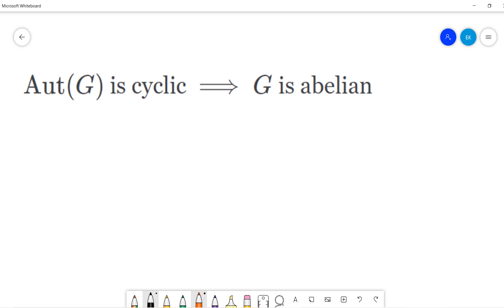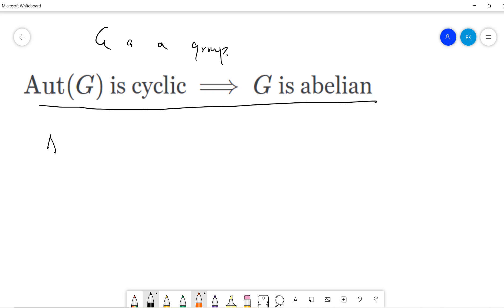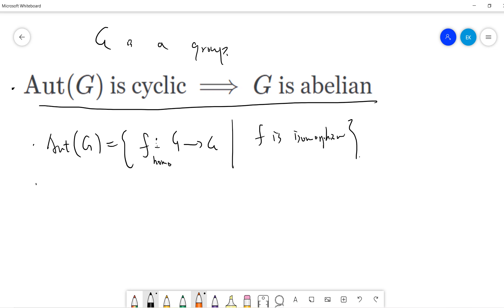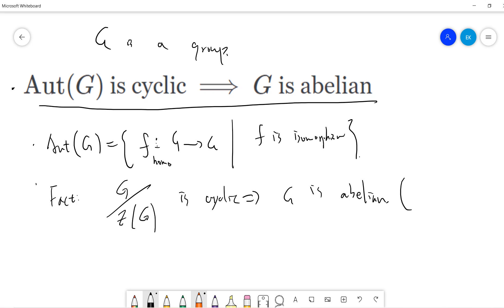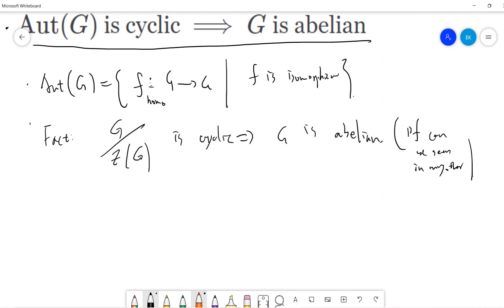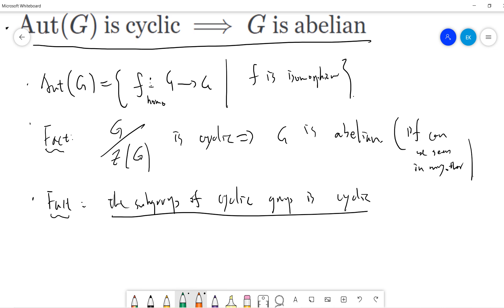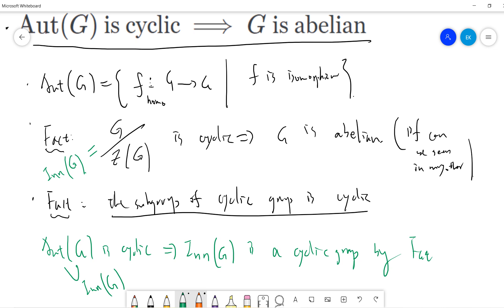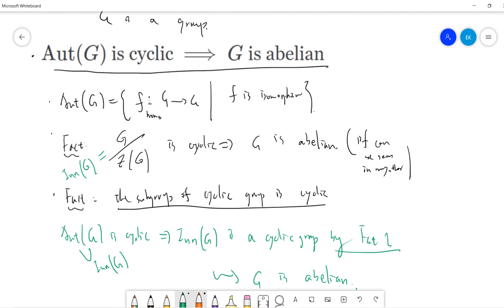Prove that Aut(G) is cyclic G is abelian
See my other group theory prove and abstract algebra